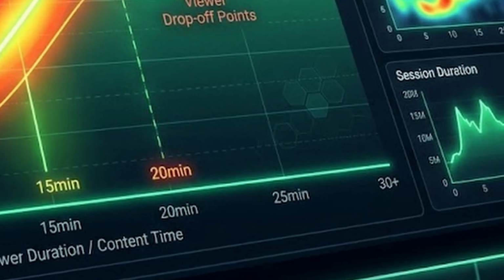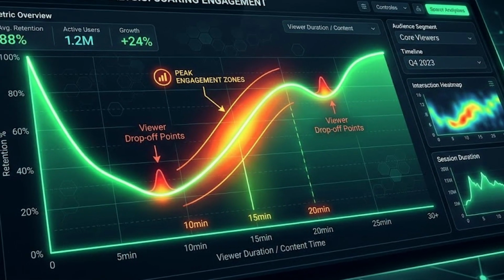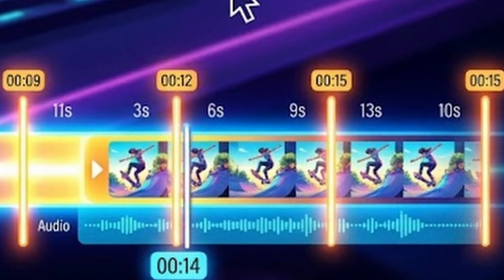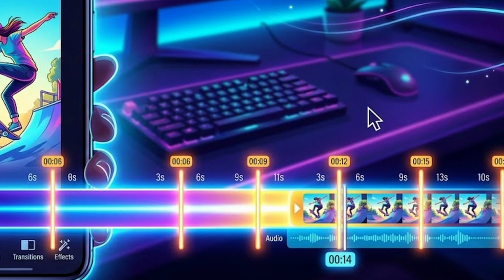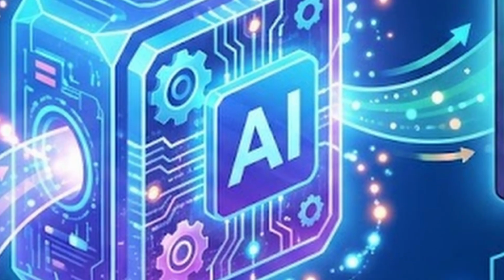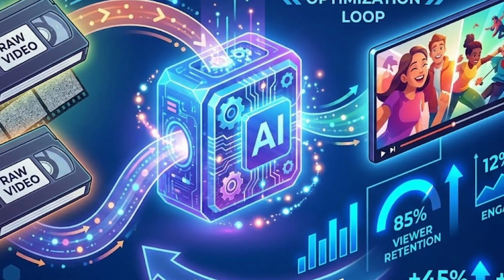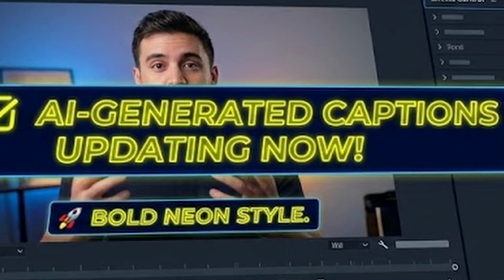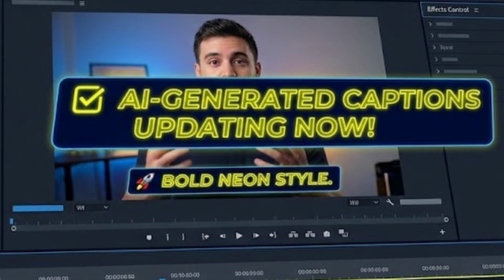From zero to 10K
Most creators post and pray. This is the roadmap that actually works.
In this video, I'm breaking down the exact 4-phase AI-powered system to take your channel from zero to 10,000 followers — no guesswork, no burnout, just a proven blueprint built around smart automation and data-driven decisions.
What you'll learn:

✅ Phase 1 — How to train the algorithm and build your identity foundation
✅ Phase 2 — The retention pivot that keeps viewers locked in
✅ Phase 3 — How to engineer a viral trigger and explode your growth
✅ Phase 4 — Full automation and scaling to 10K and beyond
✅ The one mindset shift that separates creators who quit from creators who win

⏱ Timestamps:

0:00 — Hook
0:15 — Introduction
0:45 — Phase 1: The Identity Launch (0–1K)
3:30 — Phase 2: The Retention Pivot (1K–3K)
6:30 — Phase 3: The Viral Trigger (3K–7K)
9:30 — Phase 4: The Scalability Empire (7K–10K)
12:30 — The 10K Creator Mindset
14:00 — Call to Action

📥 Grab the free 10K Roadmap Checklist → [link]
👇 Which phase are you in right now? Drop it in the comments and I'll give you a specific tip for your stage.

👍 Like this video if you're committing to the roadmap